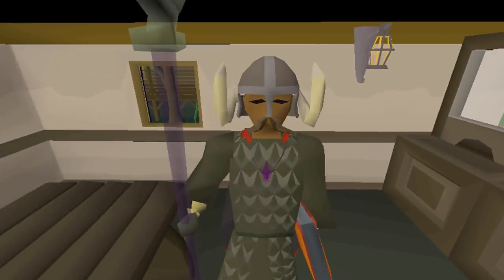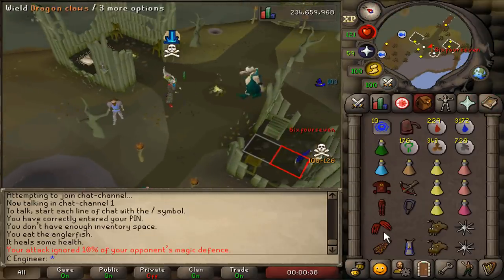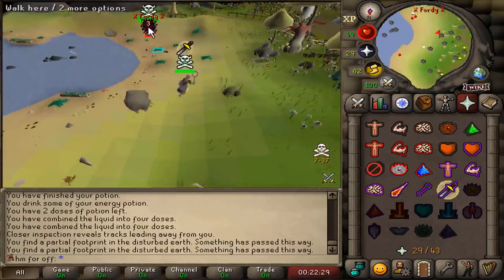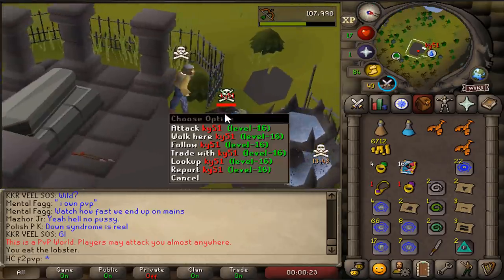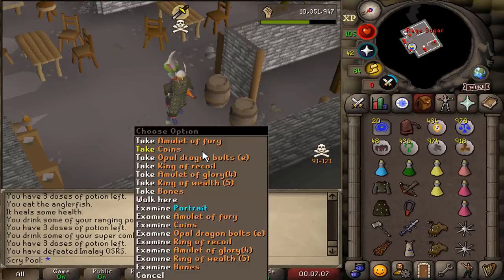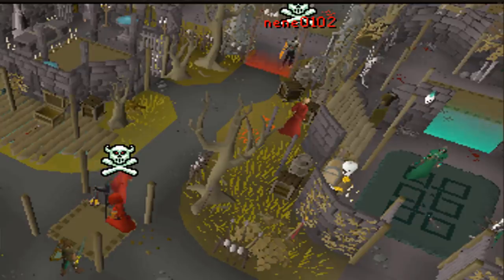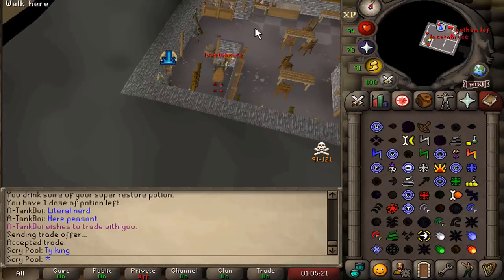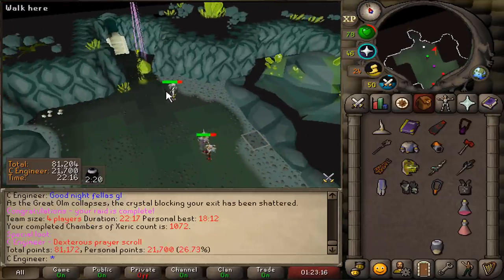I Accidently Found Zulrah Goldfarmers Droptrading in PvP